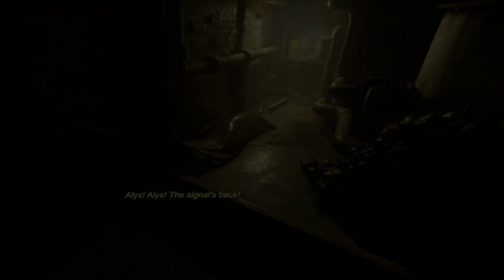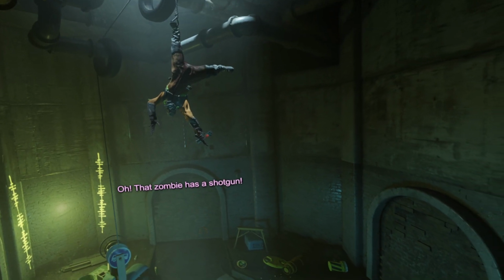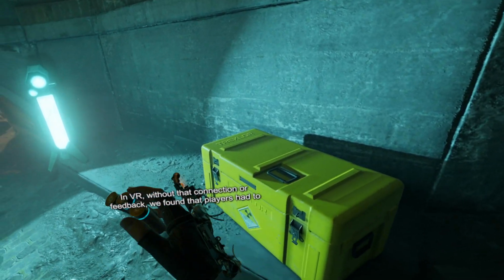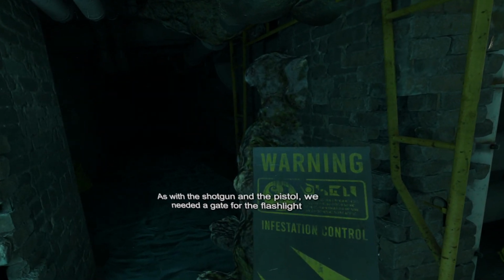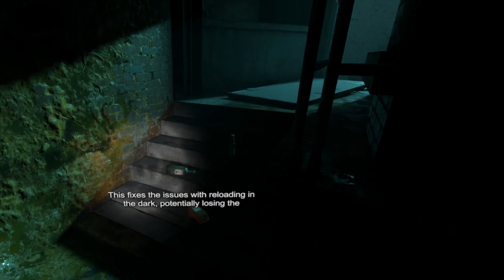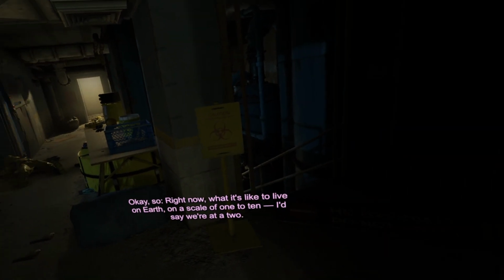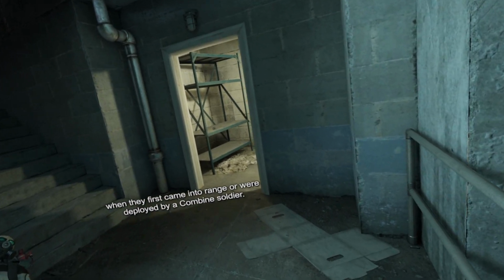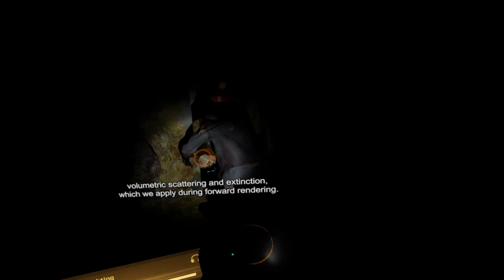Half-Life Alyx Developer Commentary | Part 3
First time seeing the channel?  I'm HALF PEEPS (aka peeps4321 or Clementine, she/her).  I'm a game developer and here on YouTube I make video game animations, mainly using SFM (Source Filmmaker, animation software running on Valve's Source game engine) and S2FM (Source 2 Filmmaker, the updated version of SFM running on Valve's Source 2 game engine).  Most of my videos are related to Valve Software (mainly Half-Life and Portal) but don't be surprised if another franchise pops up occasionally.  Starting YouTube back in 2013, in 2020, I hit my first 1,000 subscribers (took me long enough, I know...) and subsequently hit 10,000 in 2021.  I hope you enjoy the content!

Half-Life is a series of first-person shooter (FPS) games developed and published by Valve. The games combine shooting combat, puzzles, and storytelling. The original Half-Life, Valve's first product, was released in 1998 for Windows to critical and commercial success. Players control Gordon Freeman, a scientist who must survive an alien invasion. The innovative scripted sequences were influential on the FPS genre, and the game inspired numerous community-developed mods, including the multiplayer games Counter-Strike and Day of Defeat. Half-Life was followed by the expansions Opposing Force (1999), Blue Shift (2001), and Decay (2001), developed by Gearbox Software.  In 2004, Valve released Half-Life 2 to further success, with a new setting and characters and physics-based gameplay. It was followed by the extra level Lost Coast (2005) and the episodic sequels Episode One (2006) and Episode Two (2007). The first game in the Portal series, set in the same universe as Half-Life, was released in 2007.  Over the following decade, numerous Half-Life games were canceled, including Episode Three, a version of Half-Life 3, and games developed by Junction Point Studios and Arkane Studios. In 2020, after years of speculation, Valve released its flagship virtual reality game, Half-Life: Alyx. Set before Half-Life 2, players control Freeman's ally Alyx Vance in her quest to defeat the alien Combine.

Portal is a series of first-person puzzle-platform video games developed by Valve. Set in the Half-Life universe, the two main games in the series, Portal (2007) and Portal 2 (2011), center on a woman, Chell, forced to undergo a series of tests within the Aperture Science Enrichment Center by a malicious artificial intelligence, GLaDOS, that controls the facility. Most of the tests involve using the "Aperture Science Handheld Portal Device" – the "portal gun" – that creates a human-sized wormhole-like connection between two flat surfaces. The player-character or objects in the game world may move through portals while conserving their momentum. This allows complex "flinging" maneuvers to be used to cross wide gaps or perform other feats to reach the exit for each test chamber. A number of other mechanics, such as lasers, light bridges, tractor funnels, and turrets, exist to aid or hinder the player's goal to reach the exit.

Pointlessbrdcst
Tomthebom8
EmeraldAce
Jorge

Outro voice generated by 15.ai (On videos where an outro is present)